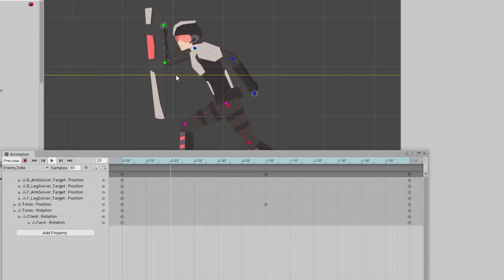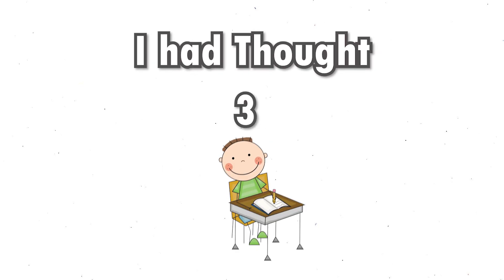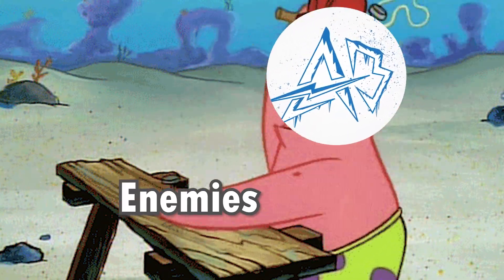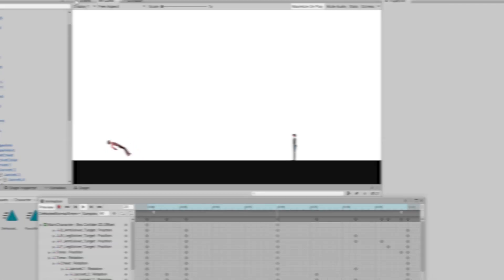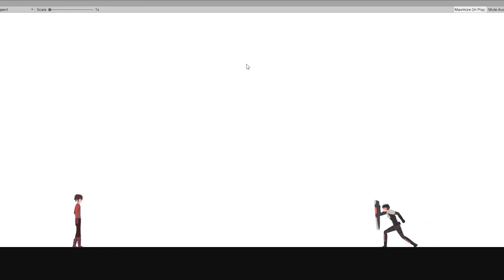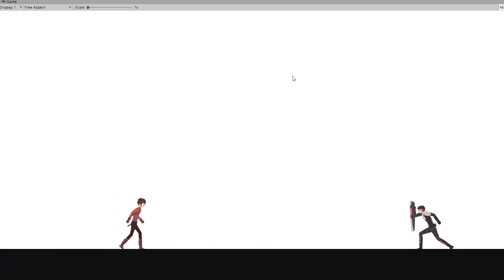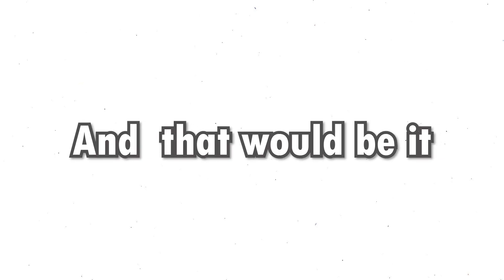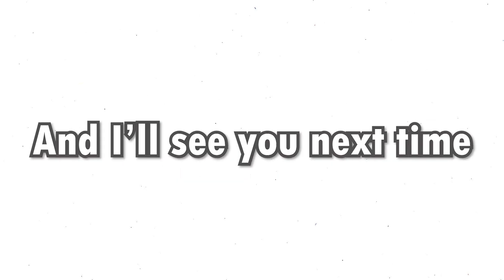I Made Enemy Combat System for my Endless Runner (Unity Devlog)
This Video is a quick update for my endless runner devlog. So I made a simple combat or you could say enemies for my game.

Timestamps :
0:00 Introduction
0:24 Enemy Types and Animations
01:12 Explanation and Combat System
02:11 End